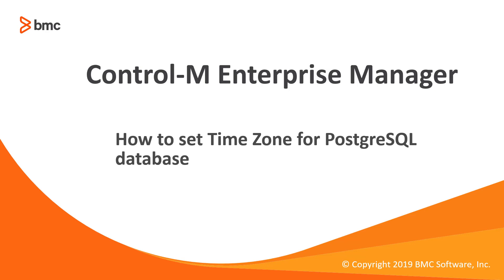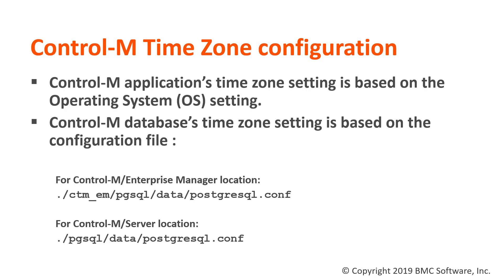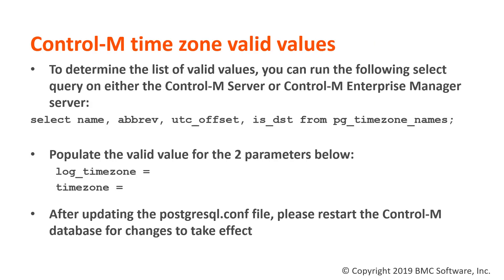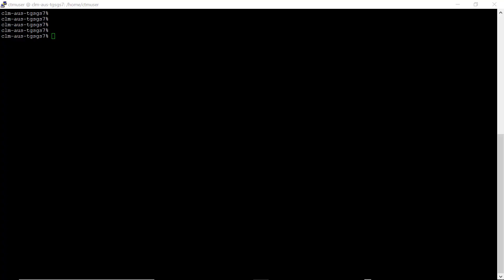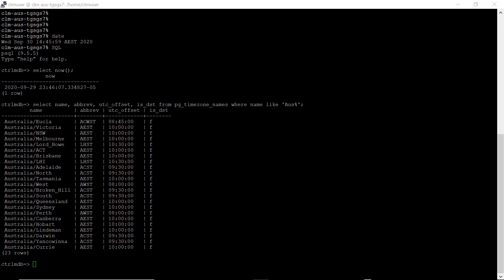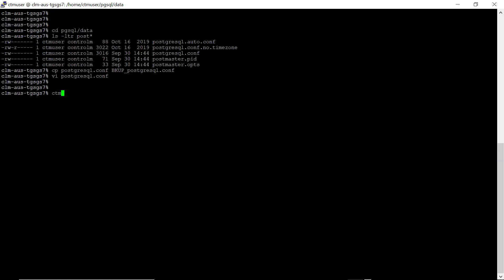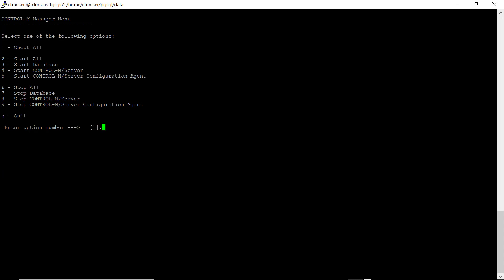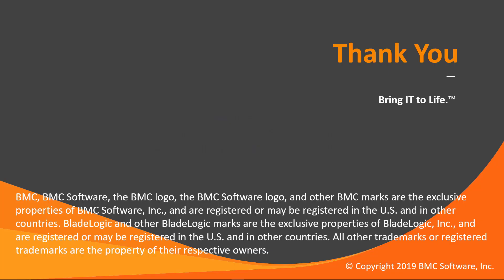How to change time zone setting for PostgreSQL database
This video demonstrates how to change time zone setting for PostgreSQL database used by Control-M application.